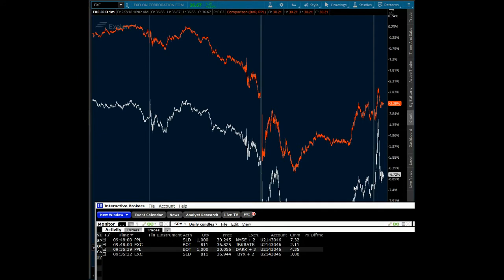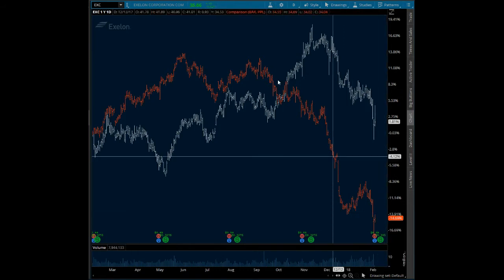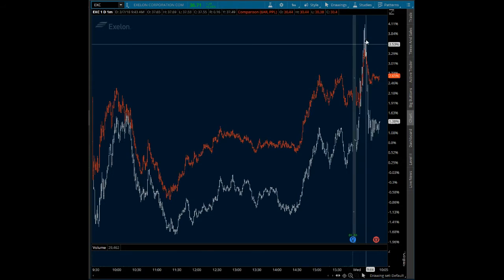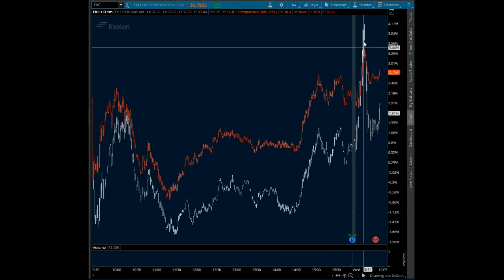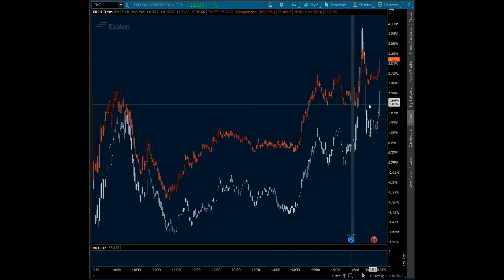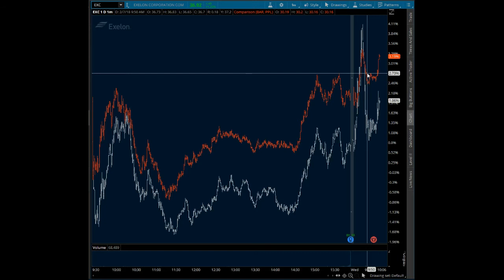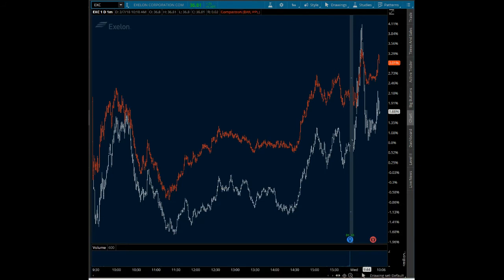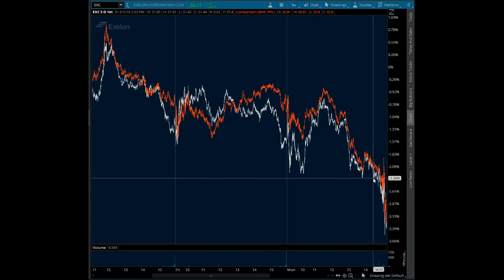How to Trade Earnings Safely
A brief description of how to trade earnings with a larger account.